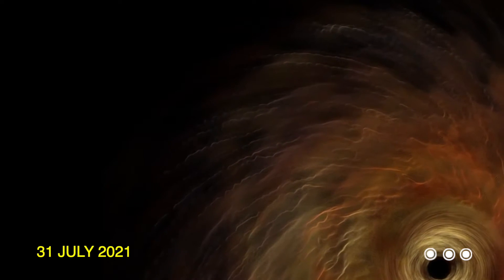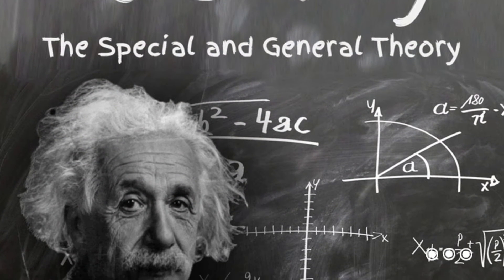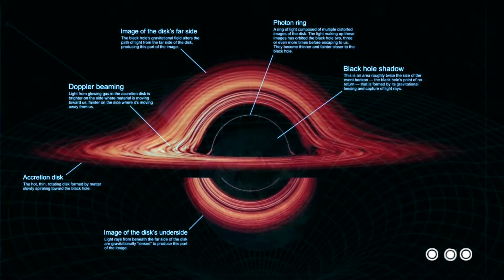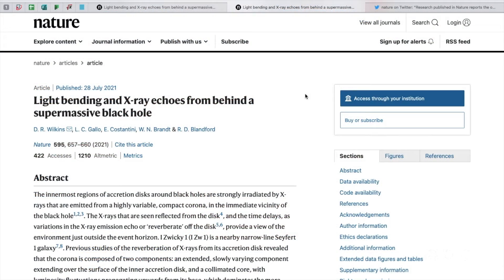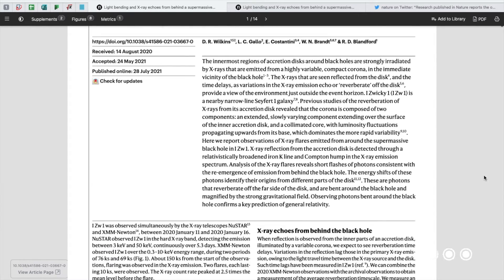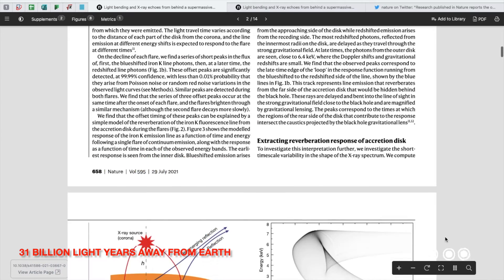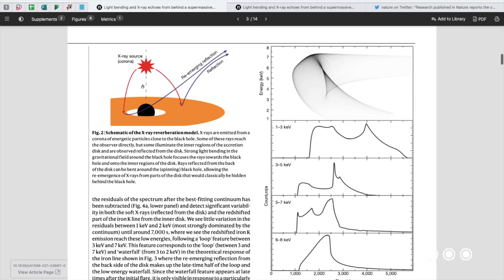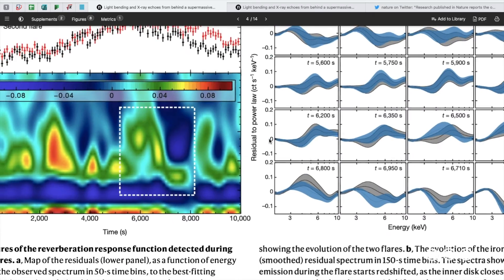Light echoes from behind a Black Hole Detected for the First Time | Dots | News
Light echoes from behind a black hole detected for the first time. The new observations confirm an important prediction made by Einstein in his general theory of relativity. A black hole is formed when a star dies with such a strong gravitational field that matter is squeezed in.Nothing, not even light, can escape from a black hole.  For this reason, a black hole is indeed truly black. However, scientists have now observed light bending and X-ray echoes from behind a supermassive black hole.